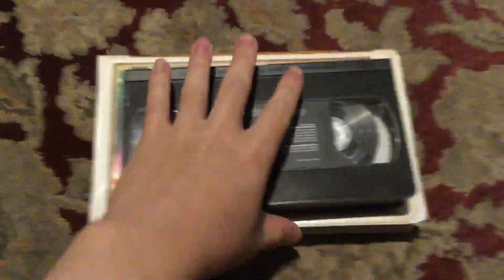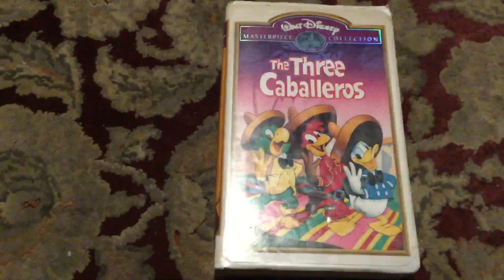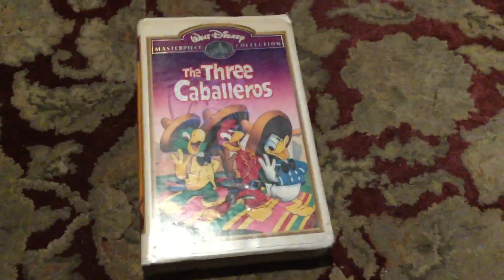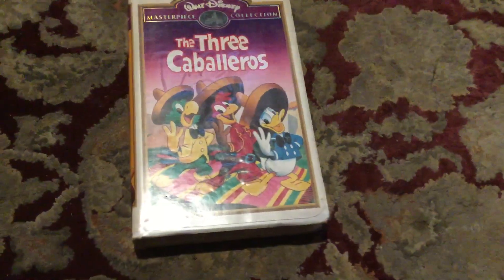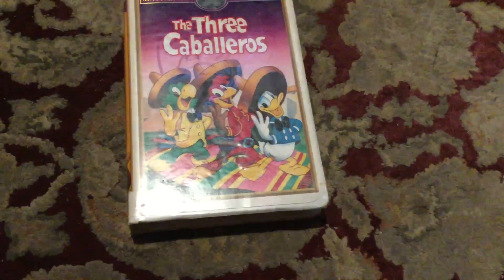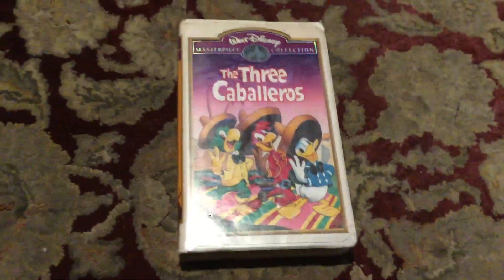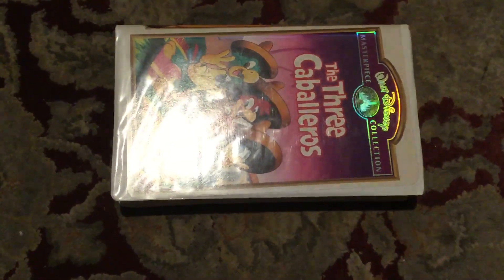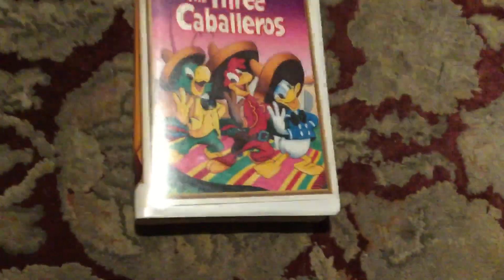The Three Caballeros VHS Review (Redo)